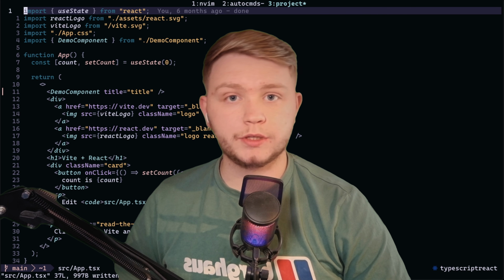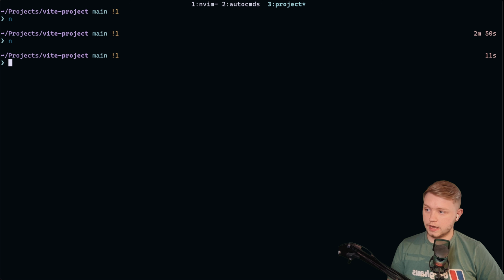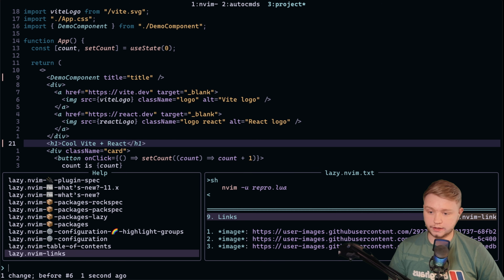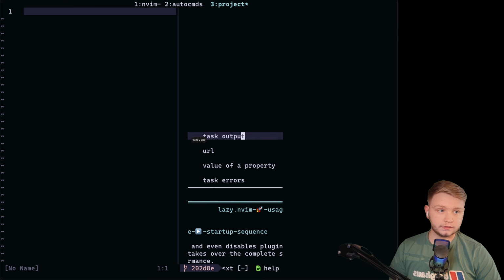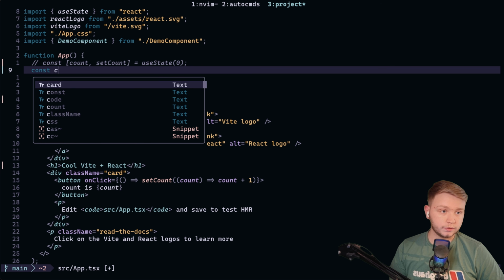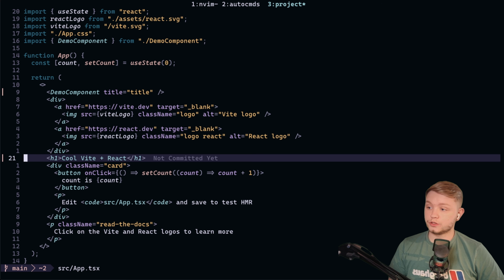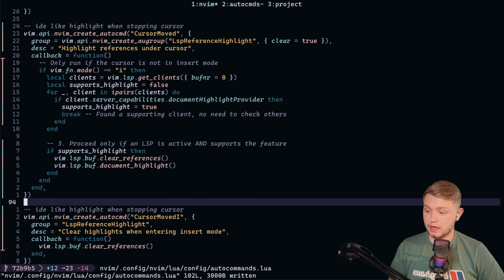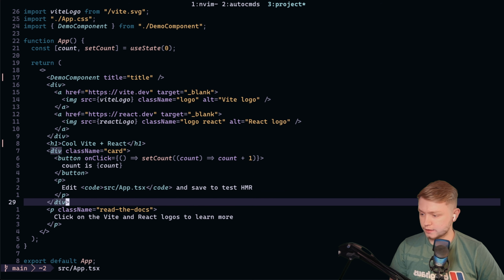Forget Plugins! Neovim IDE features with Autocmds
Stop chasing the latest plugins! Your Neovim config is already powerful enough to deliver a full IDE experience. In this ultimate guide, we dive deep into Lua autocmds (autocommands) to build professional features directly into your core configuration.

Timestamps:
0:00 - Intro
0:05 - Highlight Yank
0:26 - Return Cursor to Previous Position
1:24 - Open :help vertically
2:01 - Resize splits on window resize
2:32 - Don't continue auto comment
3:10 - Syntax highlighing .env files
3:34 - Cursorline only on active buffer
4:11 - Highlight on hover (Like VSCode)
5:13 - Outro